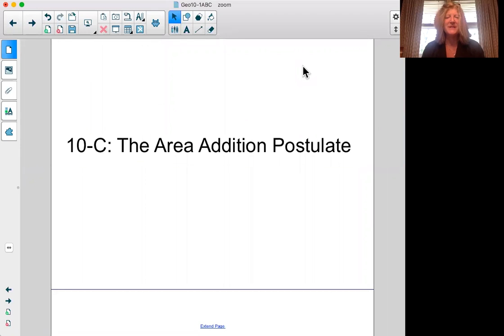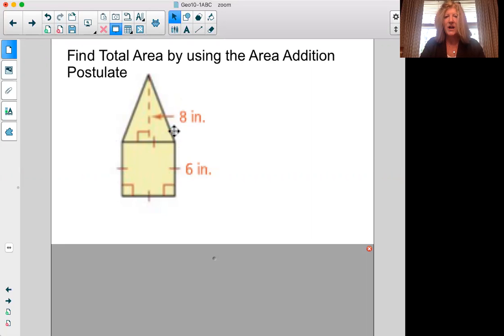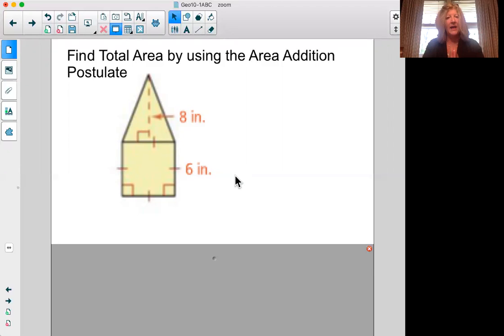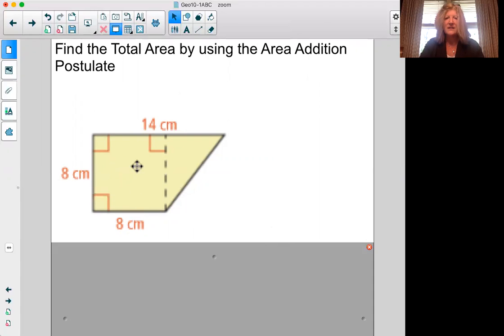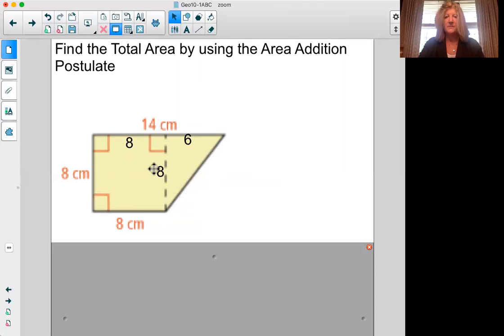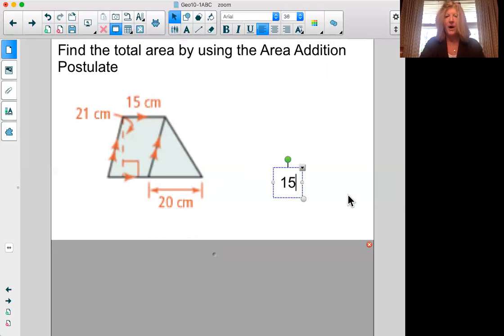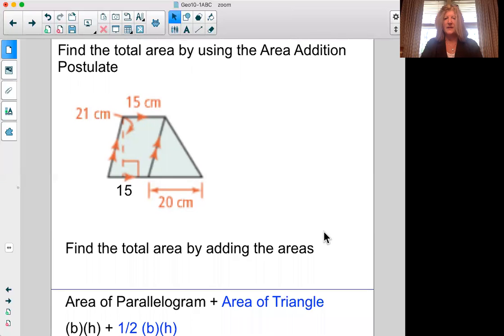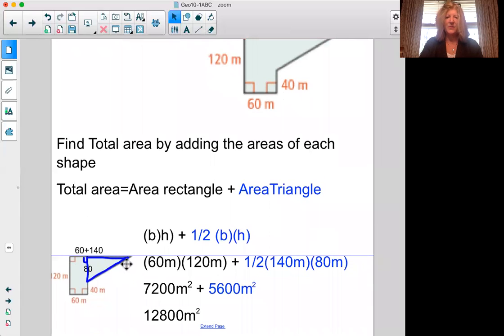The Area Addition Postulate